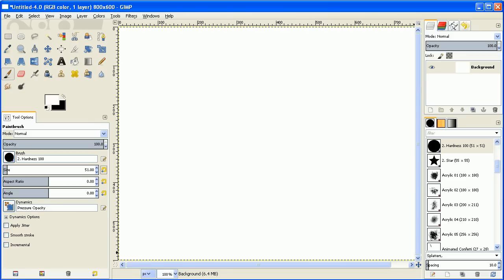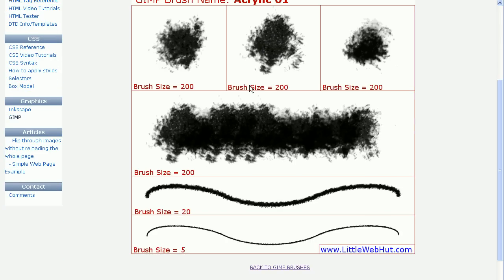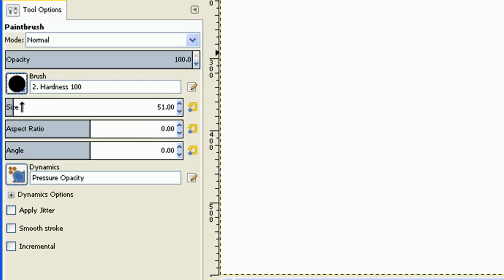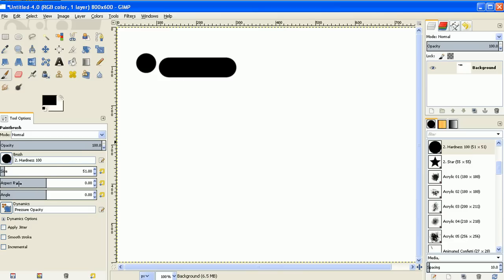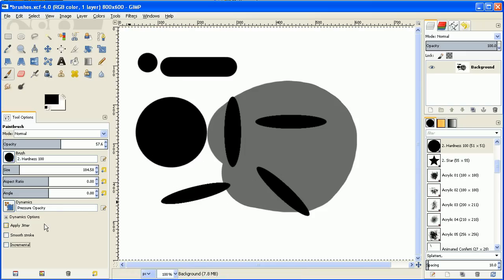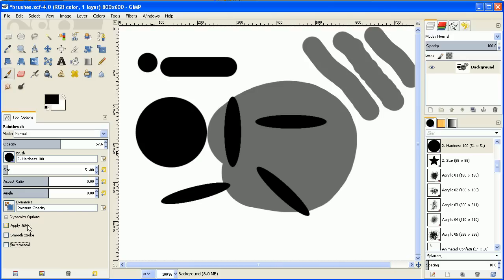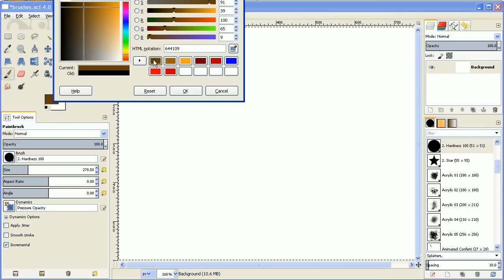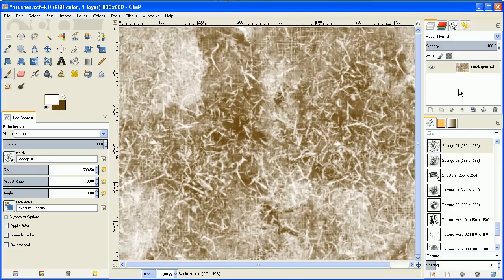GIMP 2.8 Tutorial - New Standard Brushes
This GIMP version 2.8 tutorial demonstrates how to use the new brush interface. GIMP version 2.8.0 was used for this video.